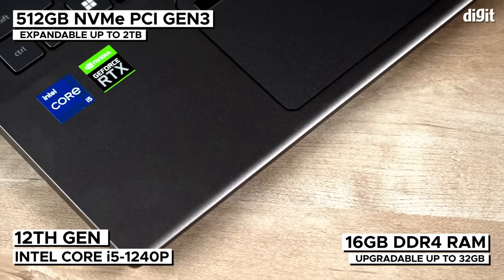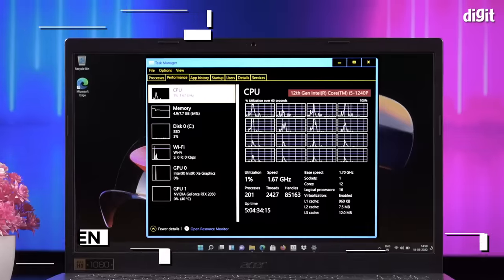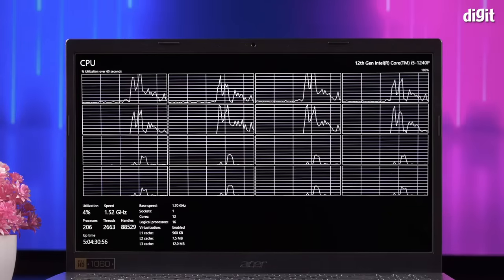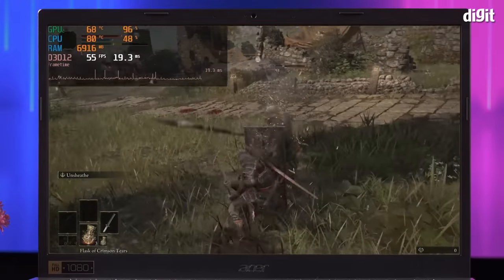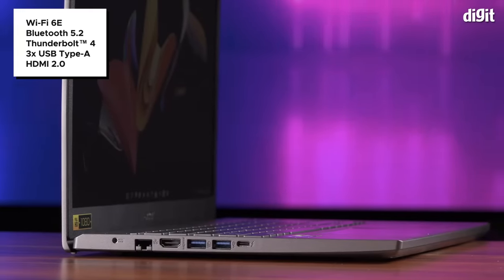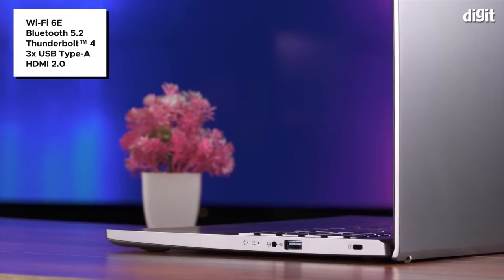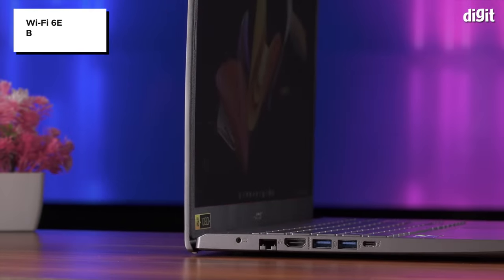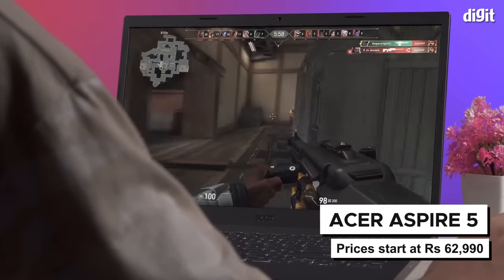Acer Aspire 5 Gaming hits the sweet spot for entry-level gamers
Gaming laptops need powerful innards like dedicated GPUs and capable processors, but you don’t necessarily have to shell out a pretty penny to get one.

The recently launched Acer Aspire 5 Gaming offers the latest and powerful hardware including Intel’s latest 12th gen processors and Nvidia RTX 2050 at an aggressive price and in a rather portable form factor.

To start with, the Acer Aspire 5 is powered by a 12th Gen Intel Core i5 - 1240P processor. This  is based on Intel’s latest hybrid architecture. You get a total of 12 cores - 4 performance cores and 8 efficiency cores.

You will have the option to further expand the SSD storage by up to 2TB and keep your favourite games on the laptop itself.

For a smooth gaming experience, the laptop employs the capable NVIDIA GeForce RTX 2050 graphics with support for ray tracing. It also features NVIDIA Optimus technology that adjusts graphics performance based on the task at hand in order to enhance battery life.

All this is topped off with an immersive 15.6-inch IPS LCD display with Full HD resolution.

Even with all that powerful hardware under the hood, the Aspire 5 has a reasonably slim and light form factor. The metal cover on the lid gives it a premium finish and the elevating hinge design adds to the ergonomics.

Now you can read Digit Magazine online!